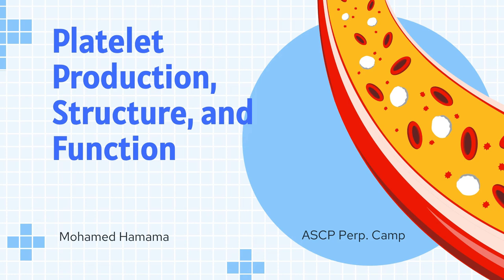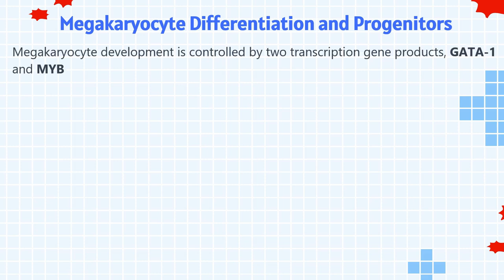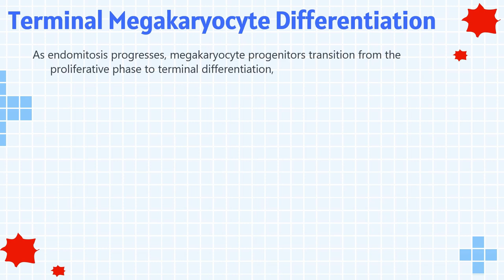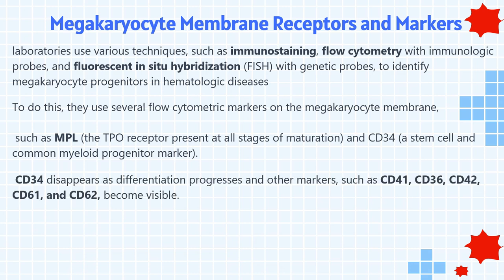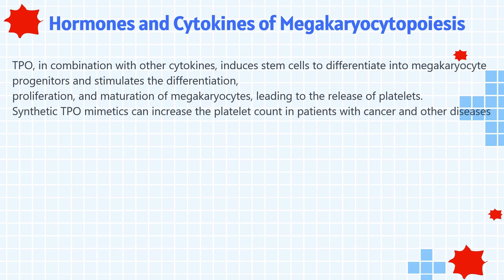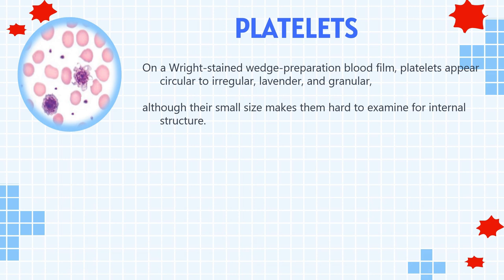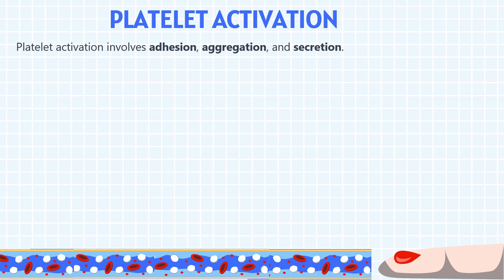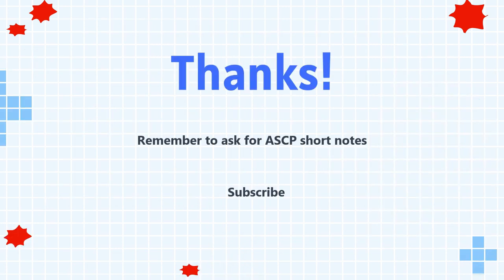ASCP | MLS | MLT | Hematology | Platelet Production, Structure, and Function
Explore the Inner Workings of Platelets: Visualize Megakaryocyte Localization, Analyze Platelet Function, and Master the Processes Behind Thrombocytopoiesis with this Informative Video. In this tutorial, you will delve into the fascinating world of platelets and gain a comprehensive understanding of their role in hematology. From megakaryocytopoiesis to terminal megakaryocyte differentiation, you will learn how to diagram the processes behind platelet formation and function. You will also describe the ultrastructure of resting platelets, list the important platelet receptors, recount platelet adhesion, aggregation, and secretion, and reproduce the biochemical pathways of platelet activation. Whether you are a student, researcher, or healthcare professional, this video is the perfect tool to enhance your knowledge and deepen your understanding of platelets.